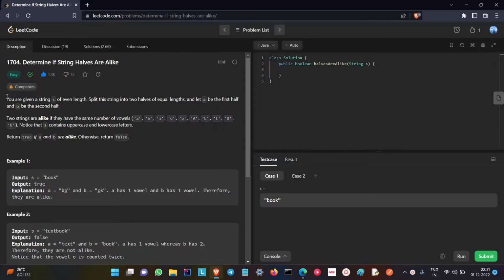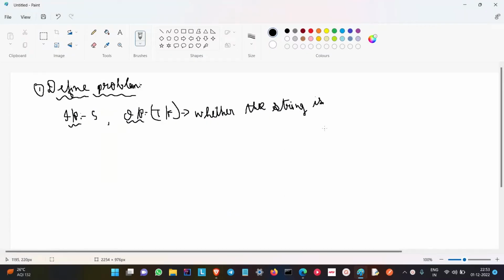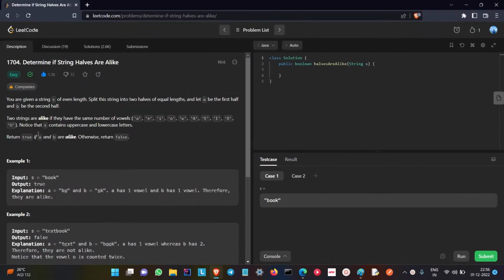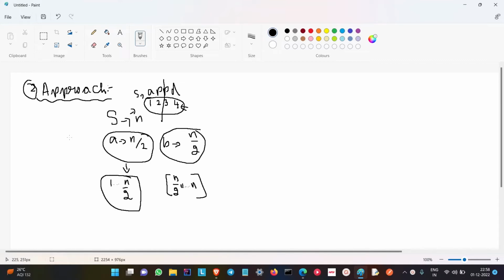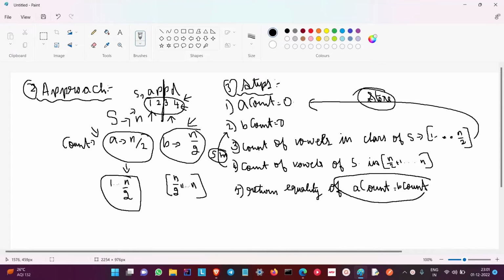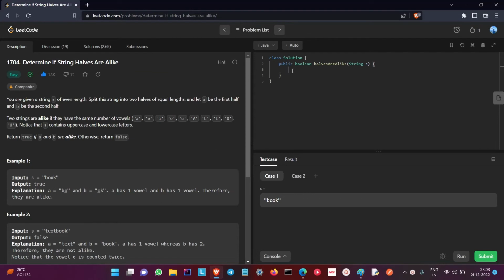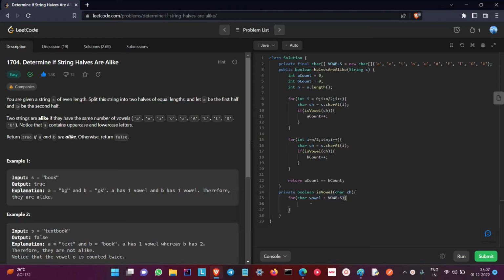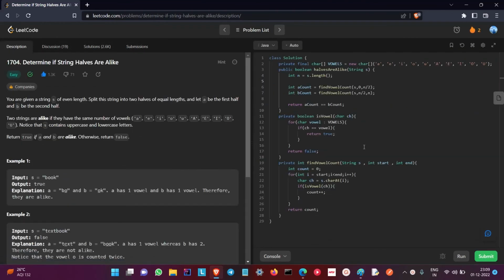1704. Determine if String Halves Are Alike | Leetcode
Introduction : 00:00
Problem statement : 00:10
Problem definition : 01:33
Approach : 06:12
Steps : 08:20
Time and space complexity : 10:11
Coding section : 12:12